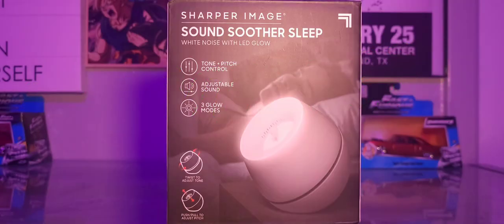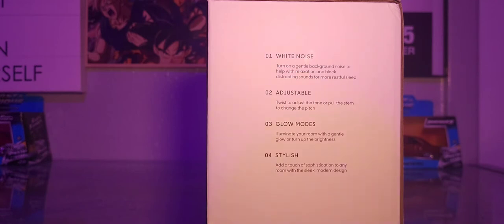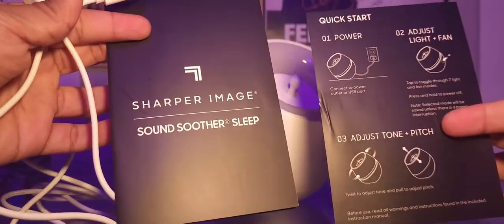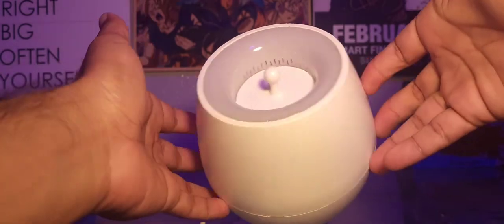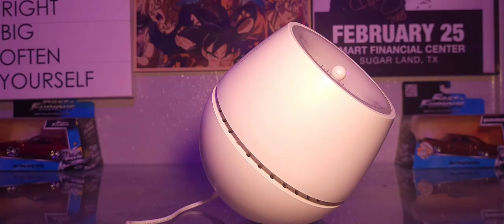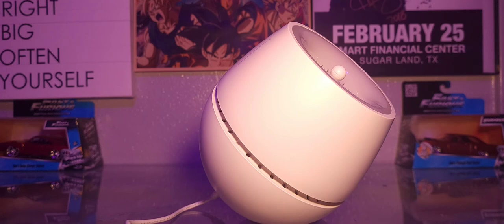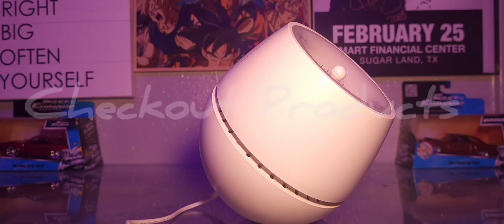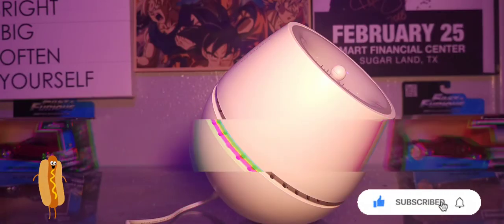Sharper Image Sound Soother Sleep White Noise With LED Glow Review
@ Walmart for 49.99 👇🏾